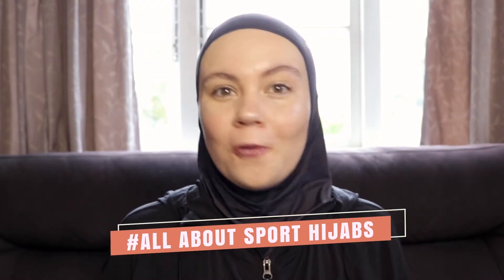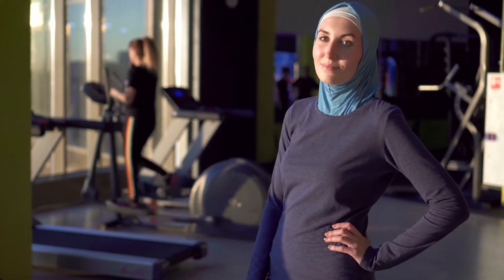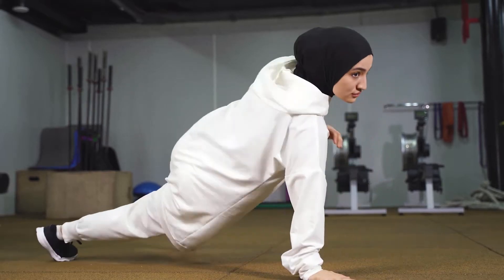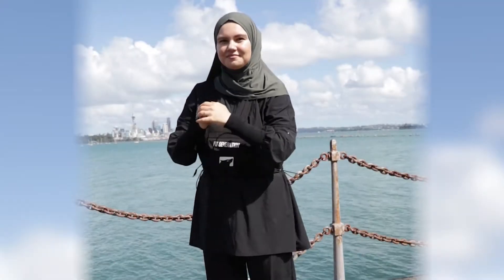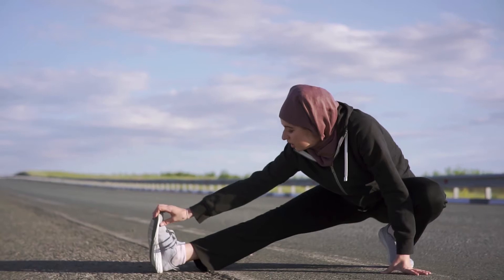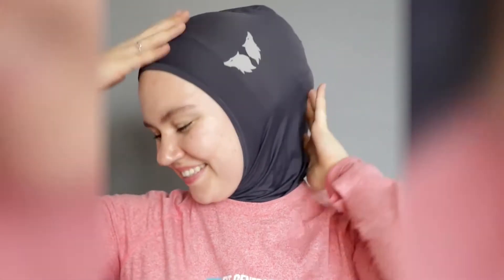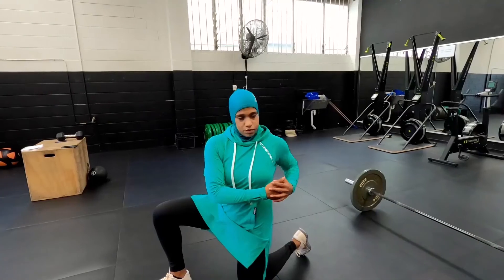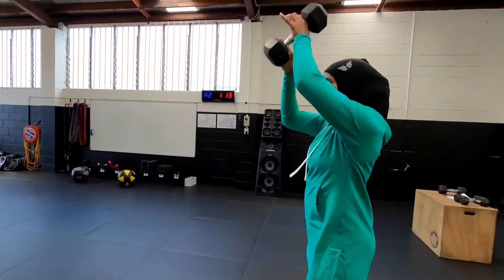WHY SPORTS HIJAB ARE THE BEST -Tip on How to Wear Sports Hijabs [Modest Activewear for Sporty Women]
In this video, I'll be sharing with you the best ways to wear sports hijab. Make sure to watch this video if you're a Muslim girl who's into sports and wants to know how to wear hijab while playing sports.

I'm going to show you what sports hijabs are, how to wear and style a sports hijab as well as share the benefits of wearing a sports hijab.

A sports hijab is a hijab that is designed to be used during physical activity. It is often made of a light moisture-wicking material, it does not get in the way when playing sports and keeps the athlete’s head dry and comfortable.

Sports Hijabs are designed for Muslim women who want to participate in sports but do not want to compromise their religious beliefs and values.

In the past, Muslim women who wanted to be active and participate in sports had to choose between their faith or their sport. But now, with the introduction of the sports hijab, they can have both!

Sports hijabs are truly considered a sign of female empowerment and active participation in sports.